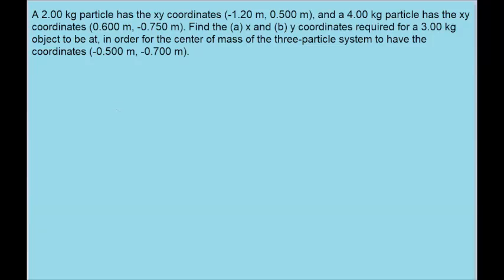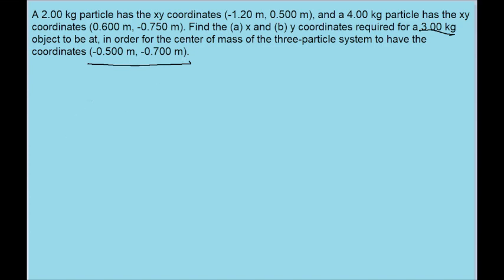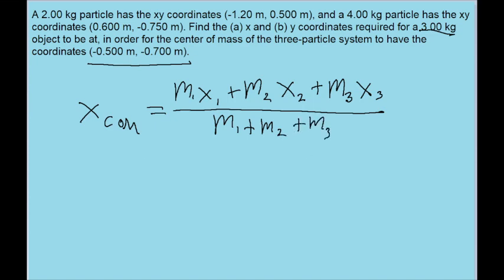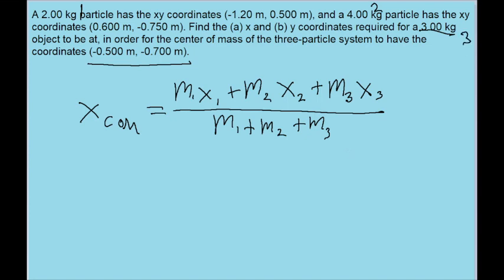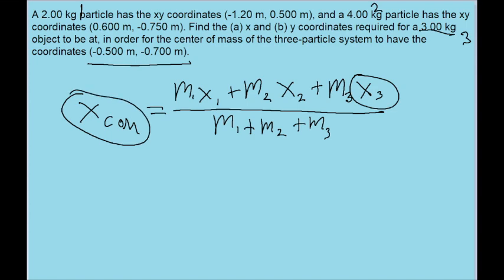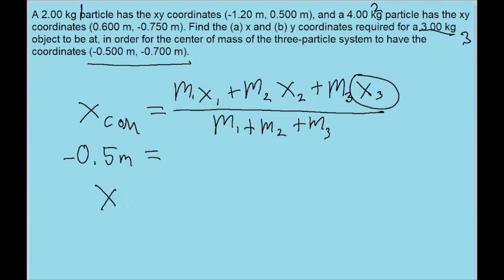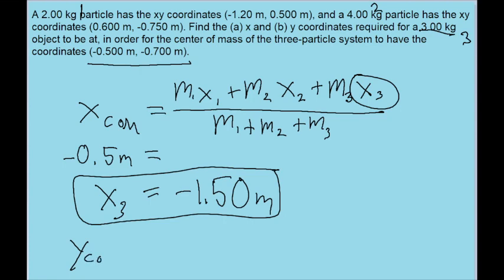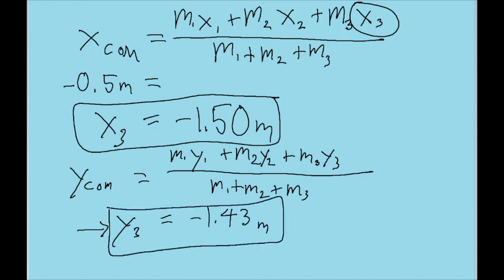A 2.00 kg particle has the xy coordinates (-1.20 m, 0.500 m), and a 4.00 kg particle has the xy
A 2.00 kg particle has the xy coordinates (-1.20 m, 0.500 m), and a 4.00 kg particle has the xy coordinates (0.600 m, -0.750 m). Both lie on a horizontal plane. At what (a) x and (b) y coordinates must you place a 3.00 kg particle such that the center of mass of the three-particle system has the coordinates (-0.500 m, -0.700 m)?